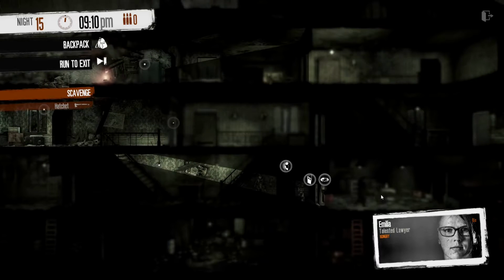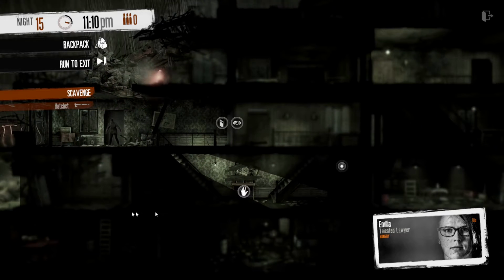This War of Mine 2020 - Combat Guide. Ruined Villa - 4 Soldiers.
We look at the 4-soldier version of the Ruined Villa, which is a little more tricky than the 3-soldier version due to the additional soldier that can make the timing of the first kill difficult depending on the timing of his pathing.

We use Emilia and a hatchet, and the method works for all other characters with the exception of Arica (as she moves quietly so cannot activate the soldiers with noise like the others). I think it works with Anton, but not Cveta, but other normal level characters like Marko, Katia, Pavle etc no problem.